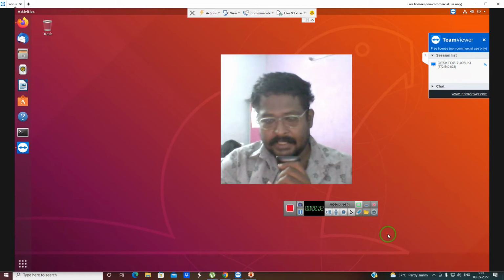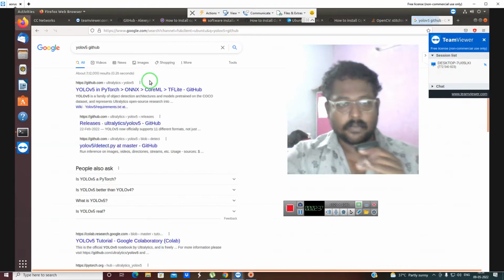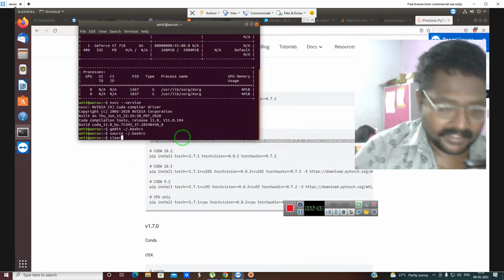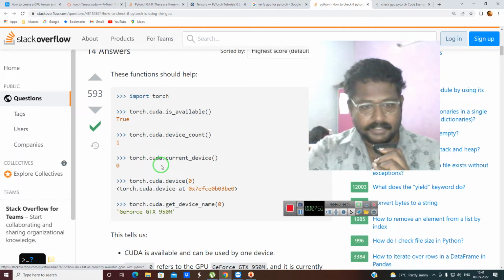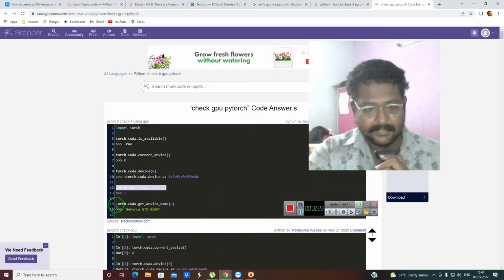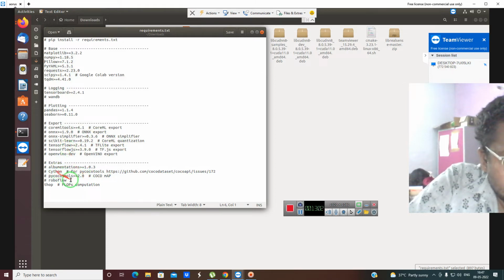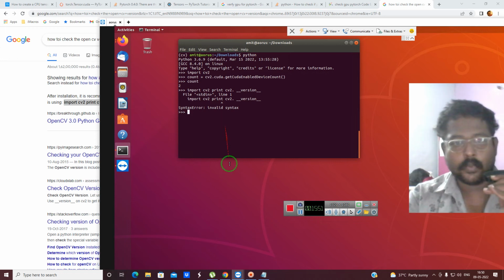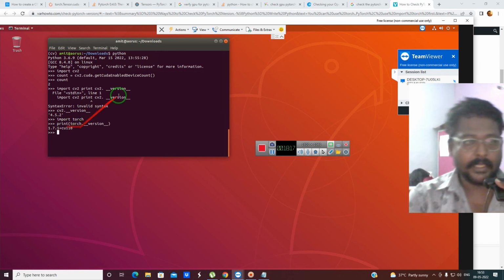install yolov3 yolov4 yolov5 pytorch opencv cuda compiled GPU multi threading on ubantu 18.04 LTS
watch this previos tutorial or else you will not understand how to connect open cv and pytorch with gpu usind cuda cudnn
import torch
print(torch.__version__)

nvidia-smi to show how GPU is used dynamically

if this error comes while you have an old GPU integrated mention the GPU device number in yolov5 training as 0 in my case it's 0 rtx 5000 your case it depends on the GPU where pytorch cuda drivers properly installed only use when it shows the below error as device 0 and install python 3.7 and above hence yolov5 accept GPU pytorch above 3.7

RuntimeError: NCCL Error 1: unhandled cuda error

python train.py --img 640 --batch 16 --epochs 3 --data /home/amit/yolov5/data/Custom.yaml --cfg /home/amit/yolov5/models/yolov5s.yaml --weights '' --name yolov5s_results --cache --device 0